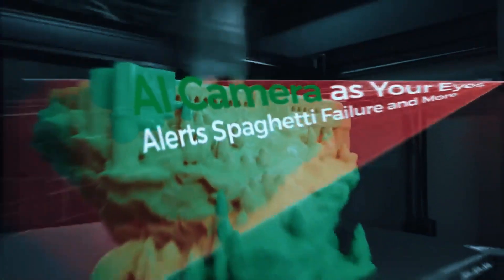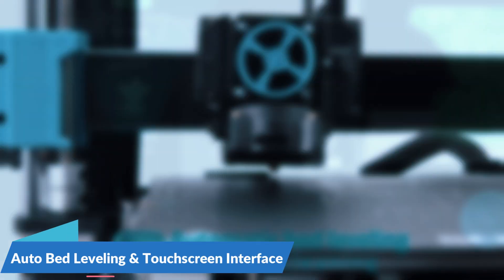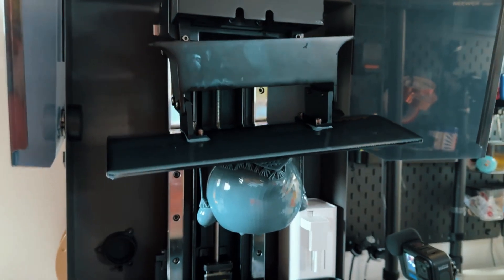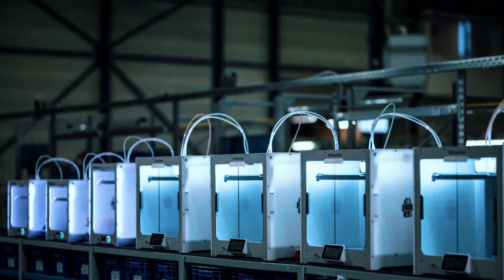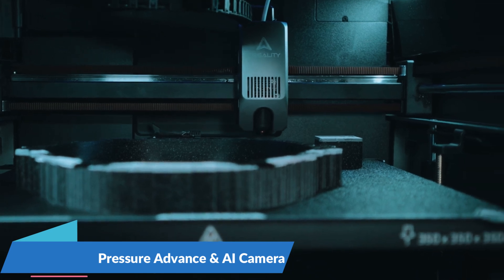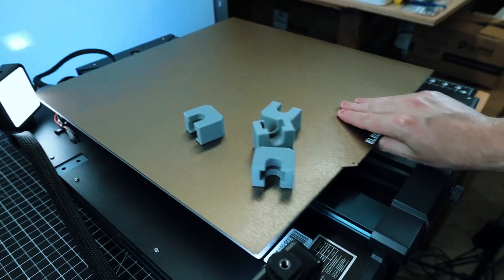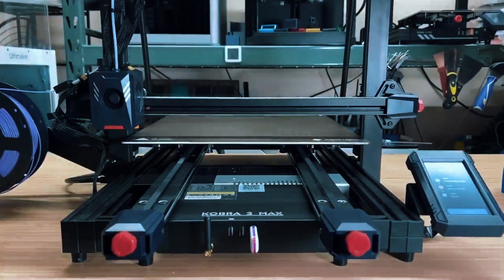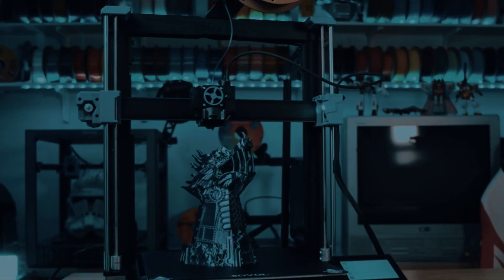6 Best Large Format 3d Printers 2025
6 Best Large Format 3d Printers 2025

💥Check For Amazon🛒 Best Deals

6. Sovol SV06 Plus Ace
5. Anycubic Photon Mono M7 Max
4. Ultimaker S5
3. Creality K2 Plus
2. Elegoo Neptune 3 Max
1. Anycubic Kobra 2 Max

🔥 Looking for the best large 3d printers that truly deliver in size and performance? In this video, we reveal the 6 Best Large Format 3d Printers 2025 that dominate the world of 3d printing! Whether you’re a professional, hobbyist, or just getting started, discovering the best 3d printer for beginners or investing in a large 3d printer can be game-changing. The best 3d printer 2025 options featured here are powerful, precise, and ready to bring your biggest ideas to life! 🚀

We dive into every important aspect with a full 3d printer review on each model. From the best 3d printers 2025 to the most affordable best budget 3d printer 2025, we've got the insights you need. These are not outdated best 3d printer 2023 or best 3d printer 2024 models. These are the top 3d printers 2025 that define the future of 3d printers. Watch as we explore how the best 3d printers of 2025 are reshaping the game and why these should be on your radar. 💡

Whether you're printing large prototypes or artistic sculptures, a large 3d printer gives you the scale and speed that small printers can’t match. That’s why our guide focuses on the best large 3d printers, including several picks from the best 3d printers category overall. These machines are perfect for professionals and also serve as some of the best 3d printers for beginners due to their ease of use and smart features. 🖨️

We highlight the top 3d printers that combine innovation with reliability. Every 3d printer shown in this list supports high-quality, large-scale 3d printed models. From the best value picks like the best budget 3d printers of 2025 to the ultimate workhorses, this video is packed with everything you need to choose your next 3d printer. The best 3d printers 2024 were great, but the best 3d printers 2025 are even better! 🧠

You’ll hear real experiences in each 3d printer review to help you decide which 3d printer suits your needs. Explore the top-tier 3d printers 2025 and discover why the best 3d printer, whether it’s for a business or a hobby, needs to offer more than just basic features. These are the best 3d printers, designed to take your 3d printing projects to the next level with confidence. 🛠️

So if you're looking for the best 3d printer, a high-end large 3d printer, or just the most reliable 3d printers in the industry, this video on the 6 Best Large Format 3d Printers 2025 is your complete guide. 🎯